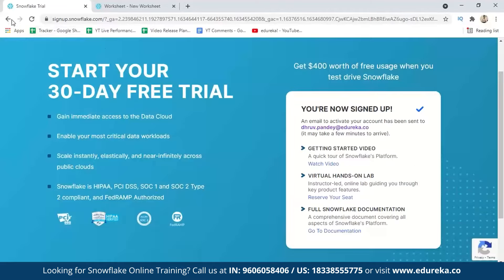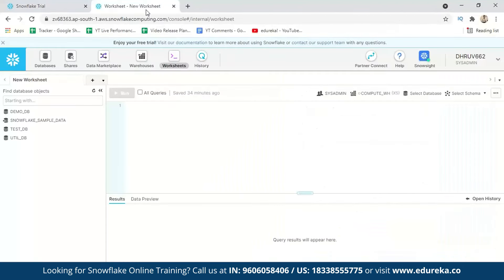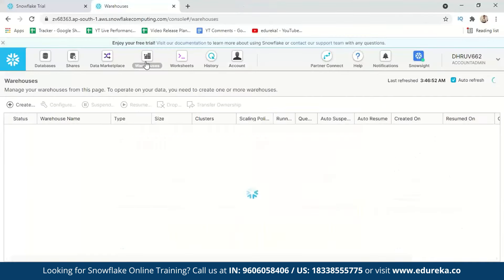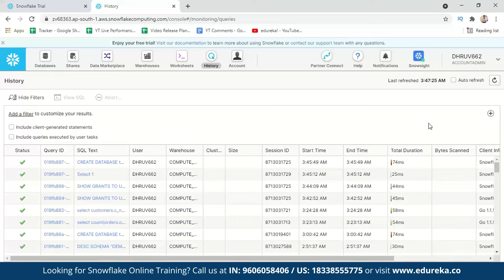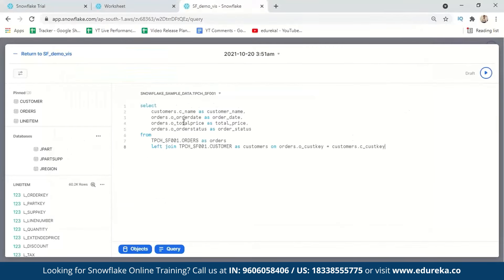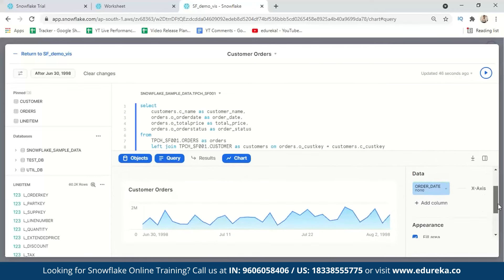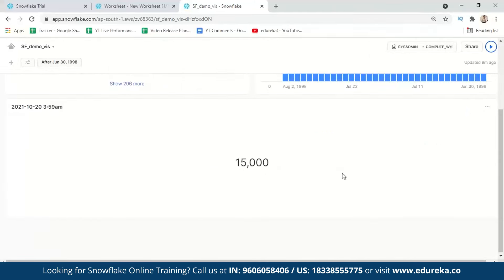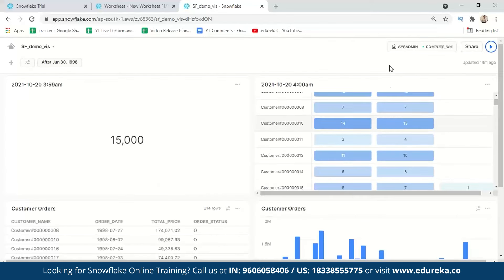What is Snowflake Database | Snowflake Tutorial | Snowflake Architecture | Edureka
This Edureka video on 'What is Snowflake' will give you an overview of Snowflake data warehouse software as a service as well the key features & architecture of Snowflake and will help you understand various important concepts that concern Snowflake.
Following pointers are covered in this Snowflake Tutorial:
00:00:00 Agenda
00:01:22 What is a Data Warehouse?
00:02:30 Why Snowflake?
00:04:28 What is Snowflake?
00:05:52 Snowflake Key Features
00:08:28 Snowflake Working Architecture
00:13:20 Snowflake Walkthrough
00:18:44 Data Visualization using Snowflake
00:26:00 Pricing Options